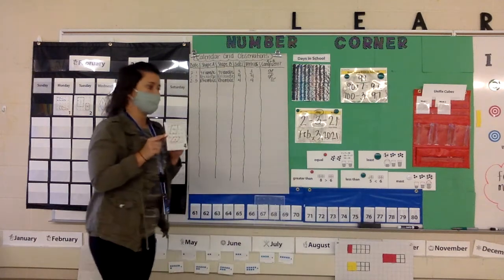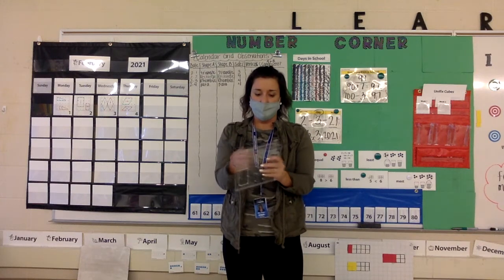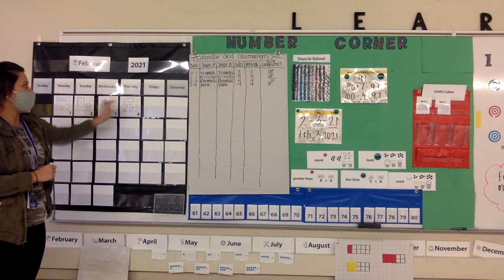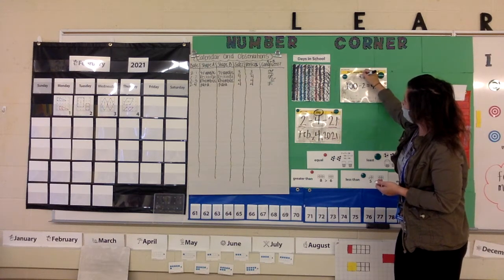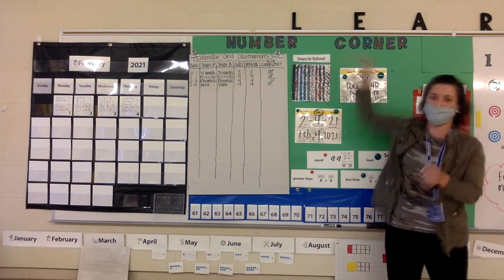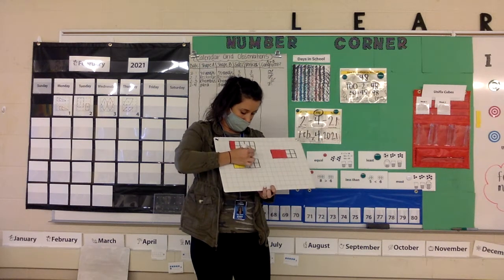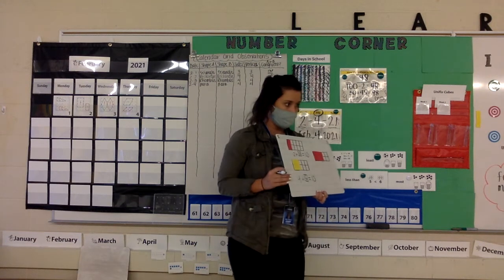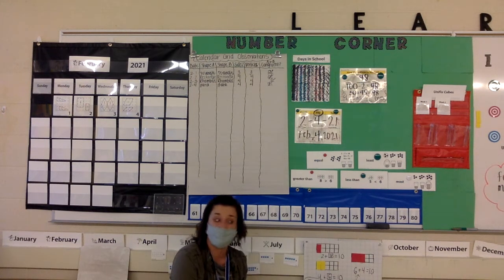Number Corner 2-4-21